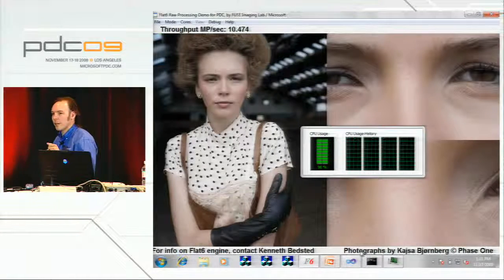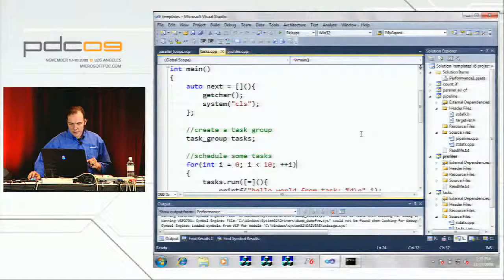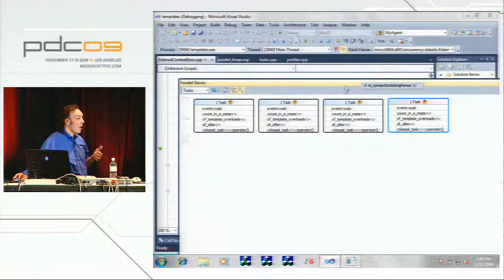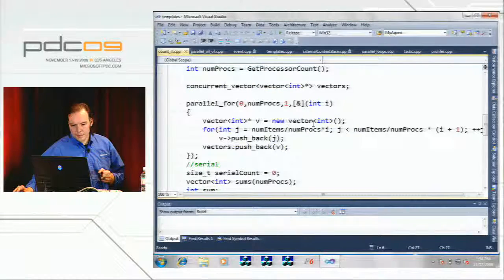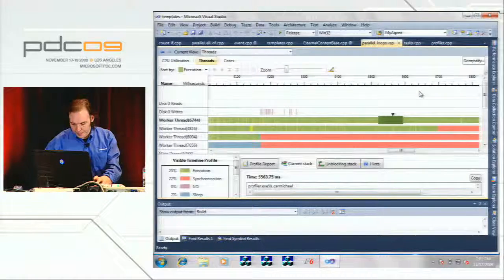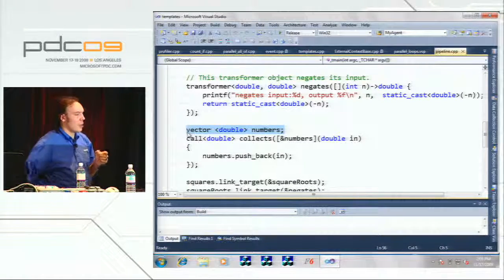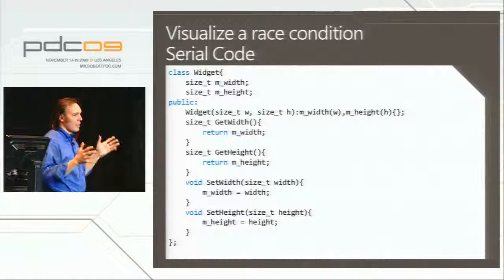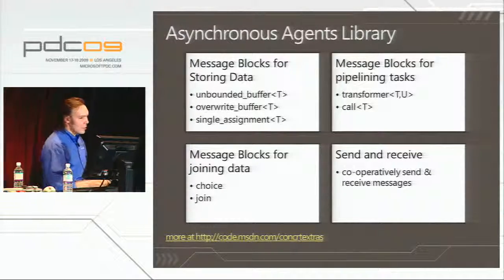PDC 2009 C++ Forever Interactive Applications in the Age of Manycore